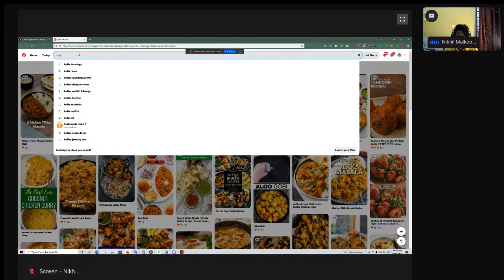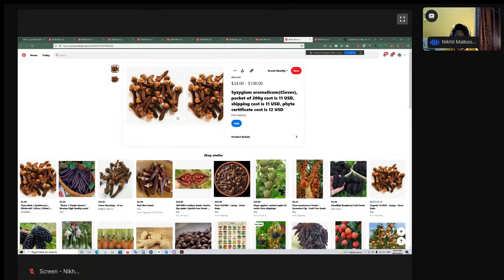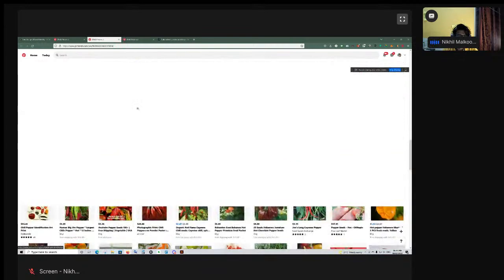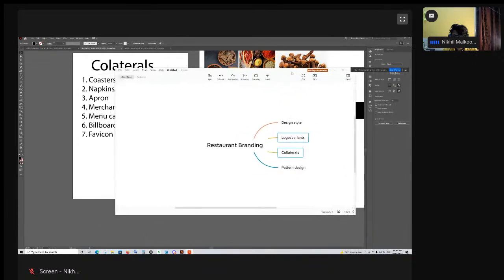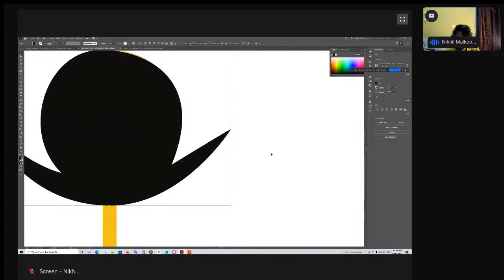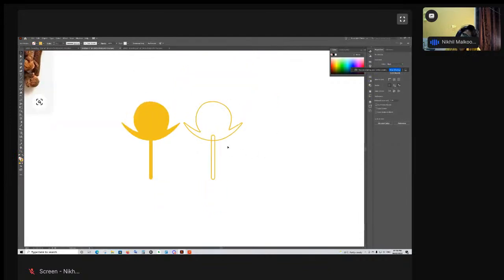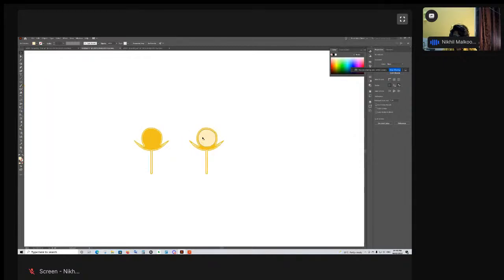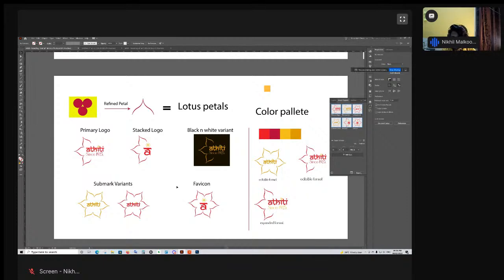Live Design | Brand Identity - Branding Collateral